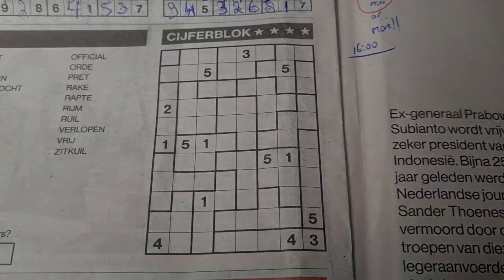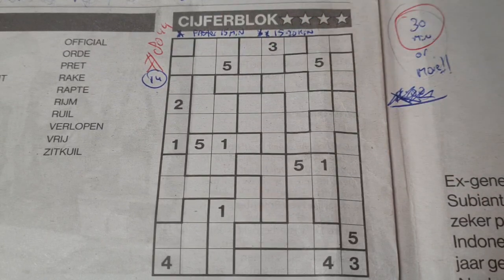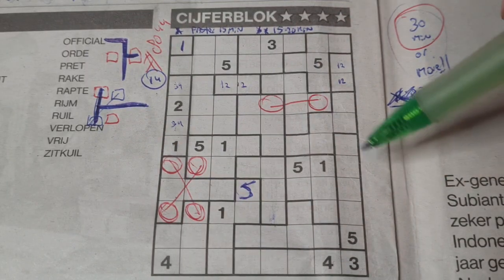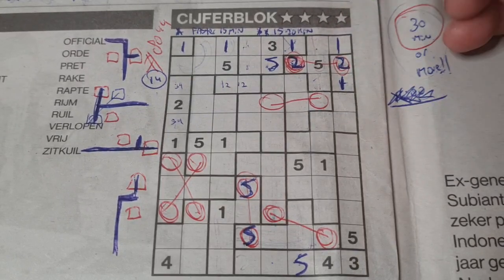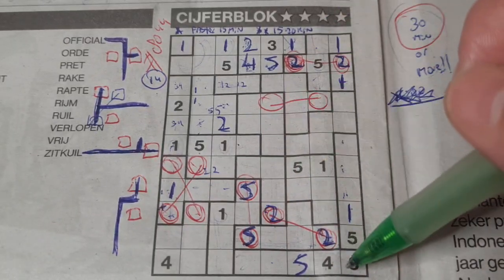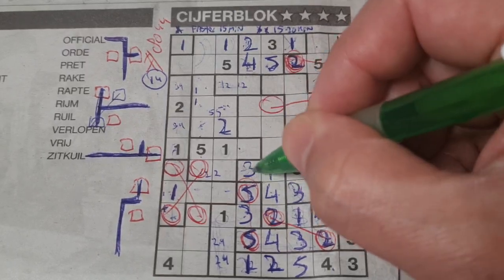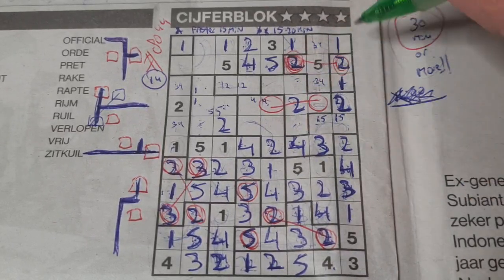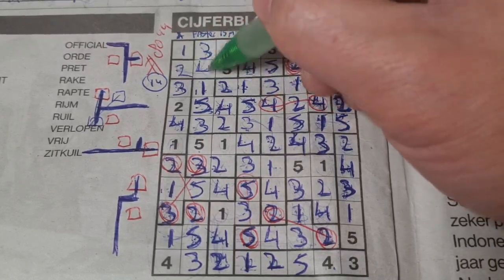Tuesday. Bonus Extra edition. (#8044) Tectonic01 Sudoku puzzle. 02-20-2024 Extra part 4 of 4